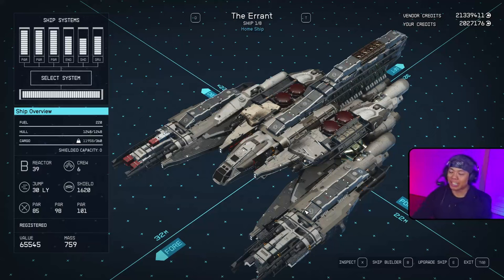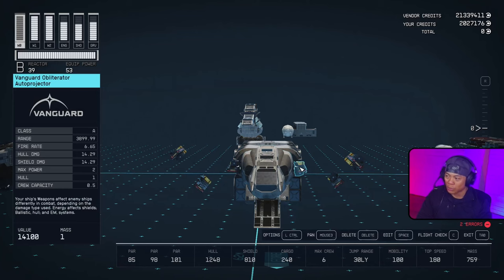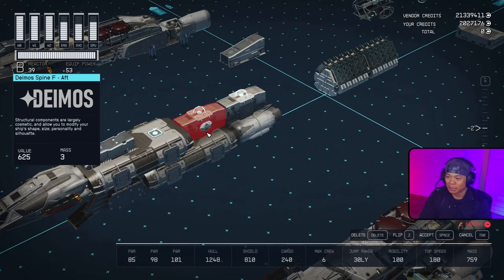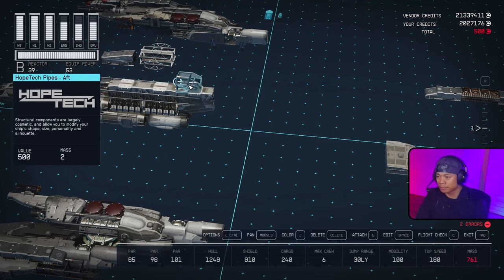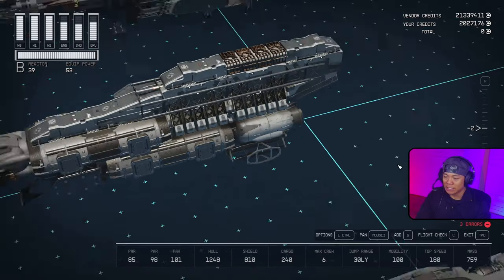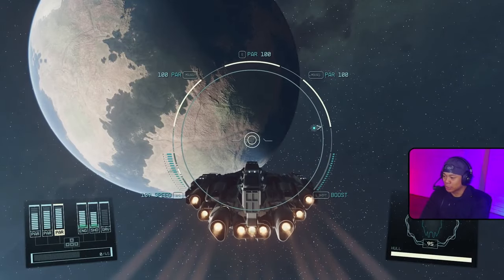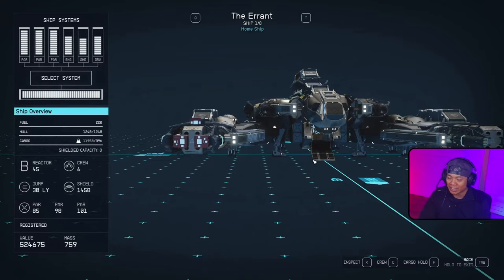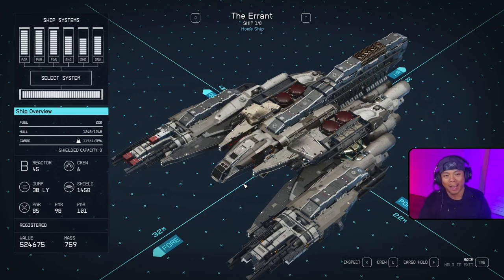The Errant (Glitched Ship Build Guide) | Starfield Ship Builds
Light fighter build that didn't exactly follow the path.